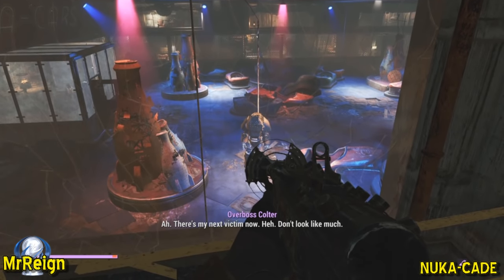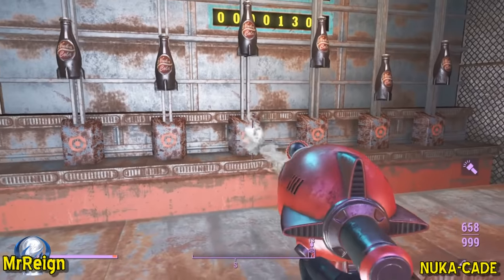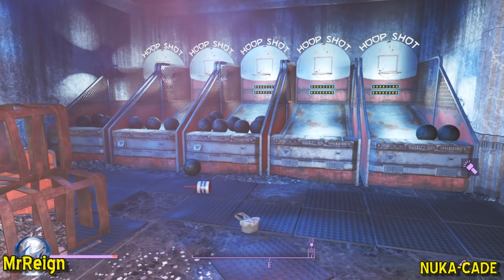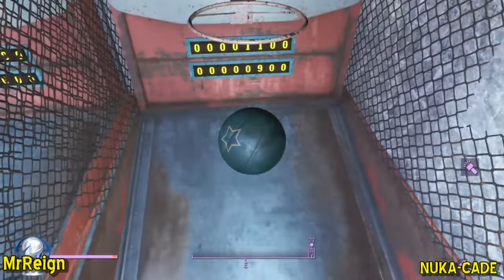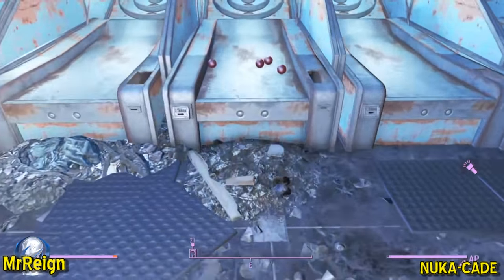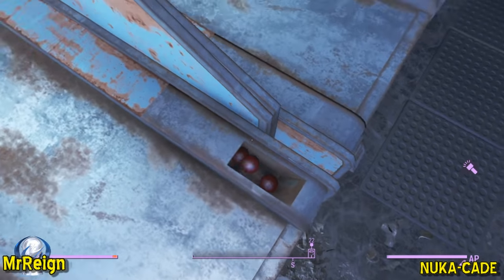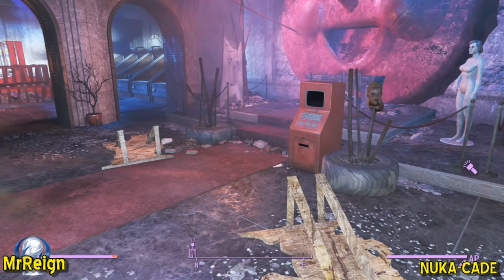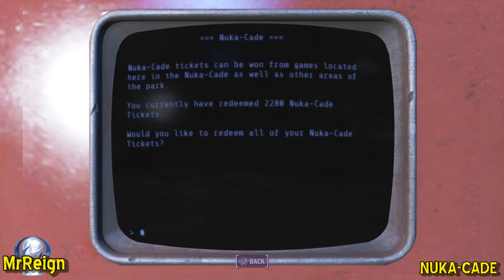Fallout 4 Nuka World DLC - NUKA-CADE - All Games and High Scores - Easy Methods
Welcome,
Here we have all the Nuka Cade Arcade games and the easiest way to get the high scores, Enjoy!